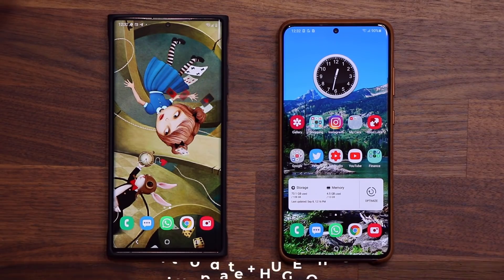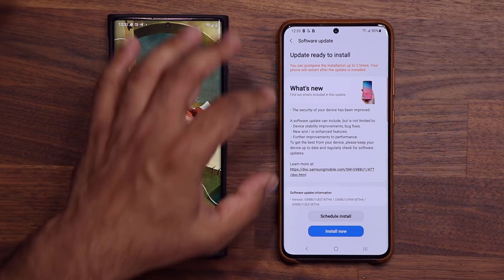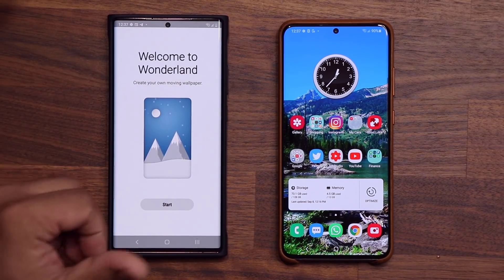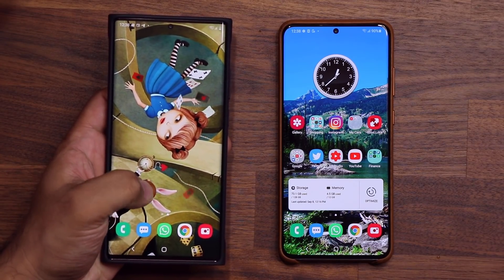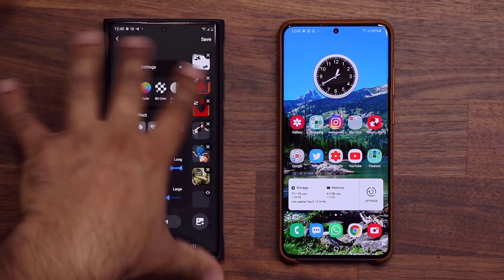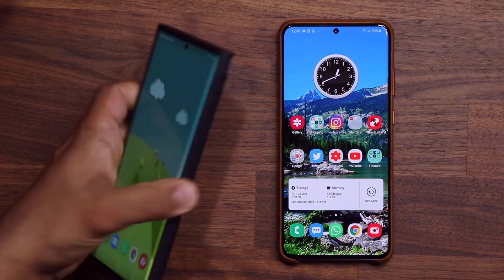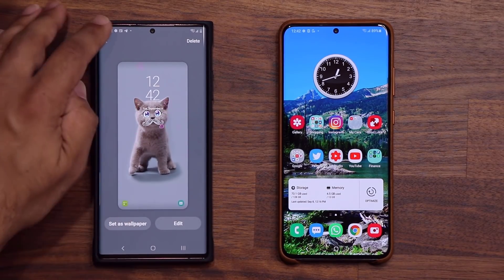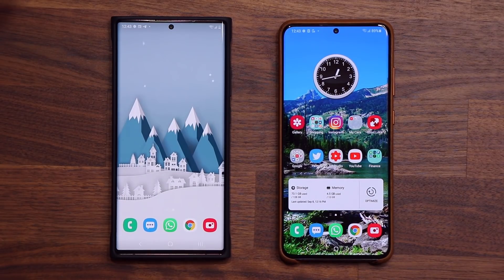NEW Samsung Galaxy Software Update is HERE - What's New? (New One UI 2.5 Feature Added)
Samsung Galaxy smartphones have received a massive new update for One UI 2.5 phones that you will absolutely love.

We have the standard security update for Galaxy Note 20, S20, S10, etc ... and we have a brand new One UI 2.5 exclusive update known as "Wonderland"

Wonderland feature is only available on One UI 2.5 phones such as the Note 20 Ultra and S20 Ultra.

Timestamps:

00:00 Intro
0:27 September Security Update for Samsung
1:31 Big One UI 2.5 Update (Wonderland via Good Lock)
7:55 Closing Remarks

Companies can send product to the following address:

Attn: SAKITECH
135 S Springfield Rd. Unit #681